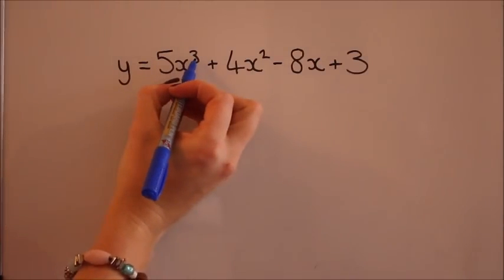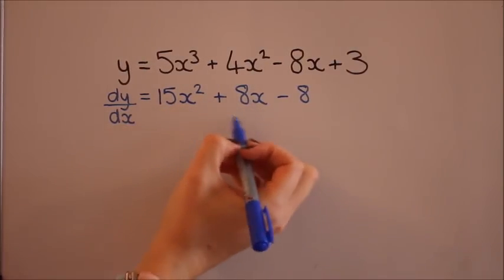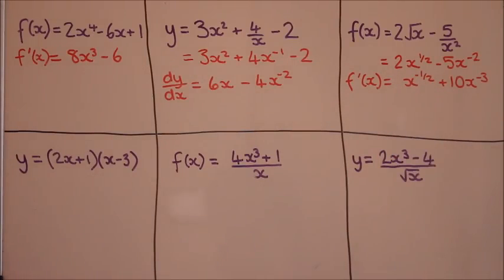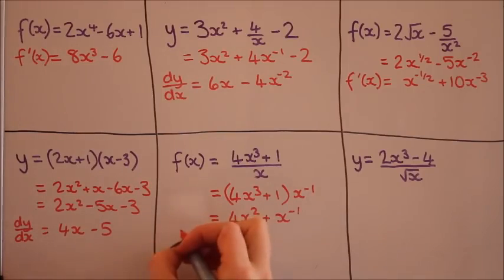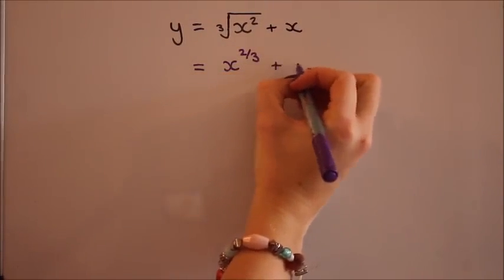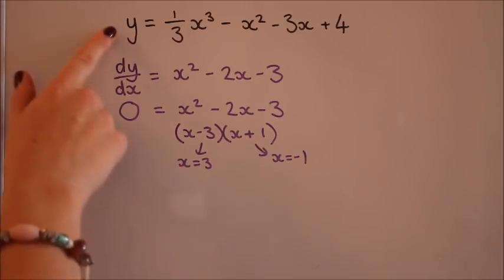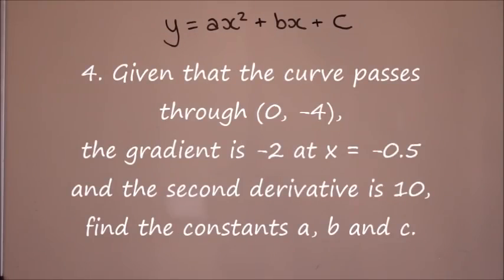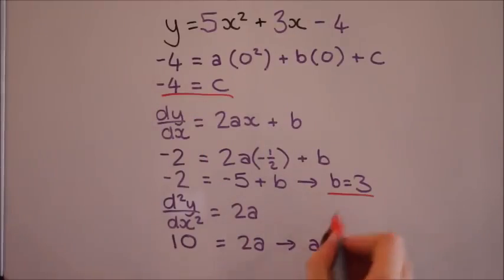Differentiation - the easy way . Calculus mathematics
Learn how to tackle hard differential equations